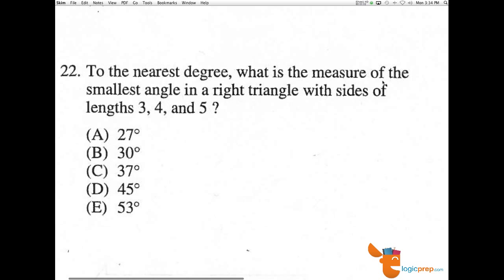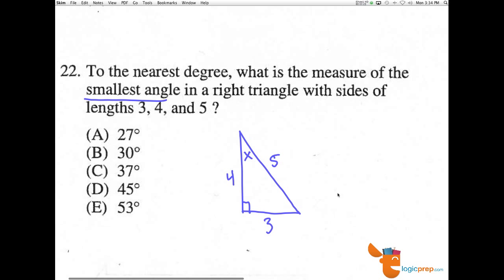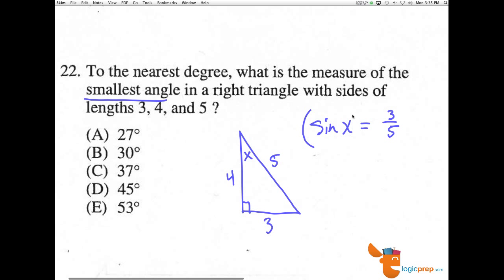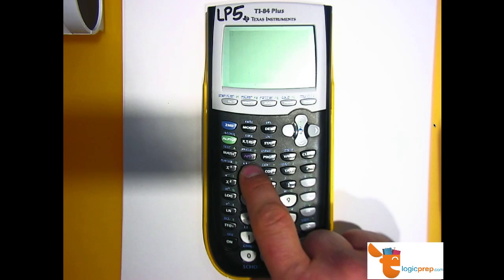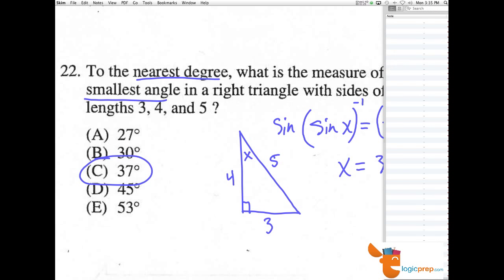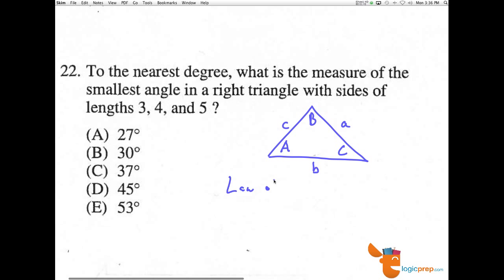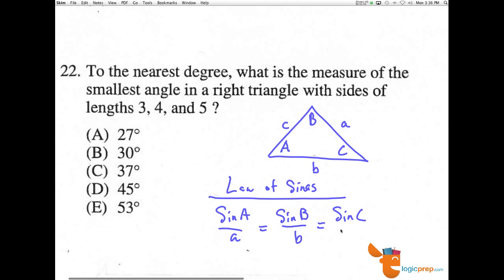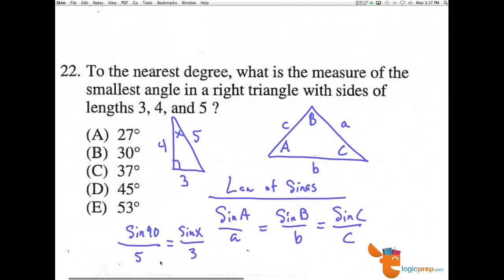SAT SUBJECT TEST. Math Level 2, Test 1, Question 22